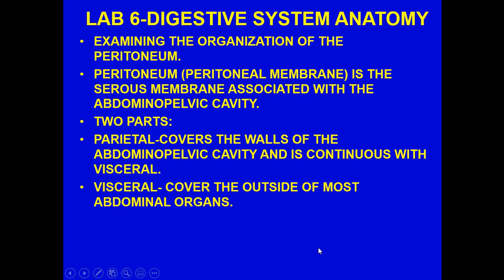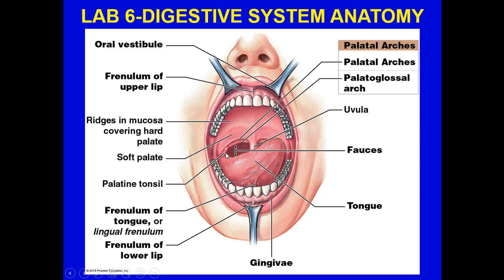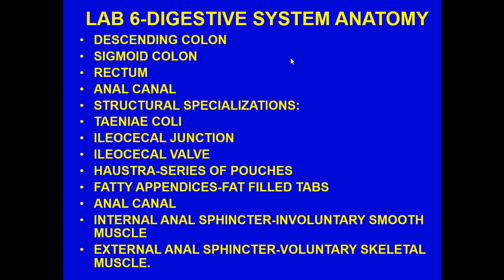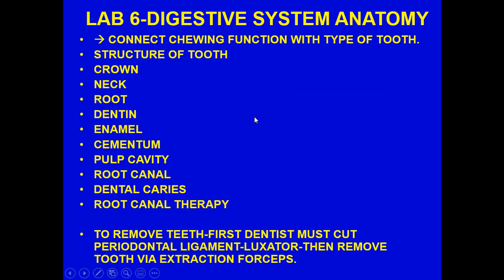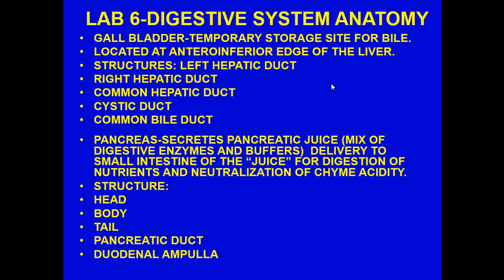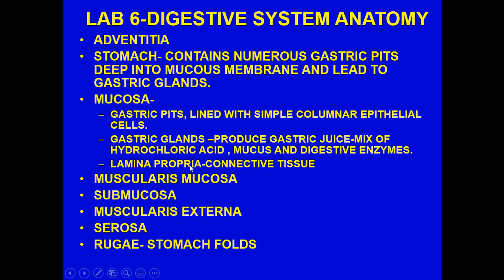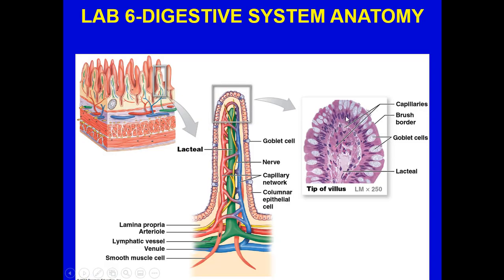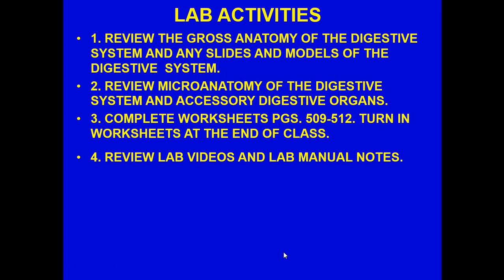ANATOMY PHYSIOLOGY 2 CH27 DIGESTIVE SYSTEM ANATOMY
THIS IS THE LECTURE FOR THE LAB ON THE DIGESTIVE SYSTEM LAB FOR ANATOMY & PHYSIOLOGY 2.